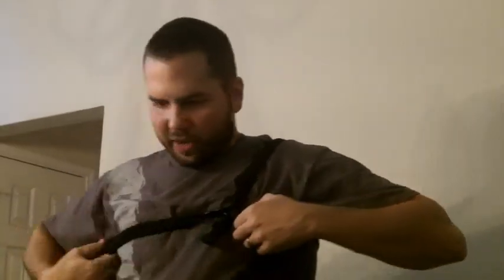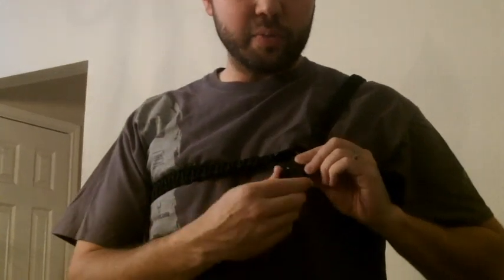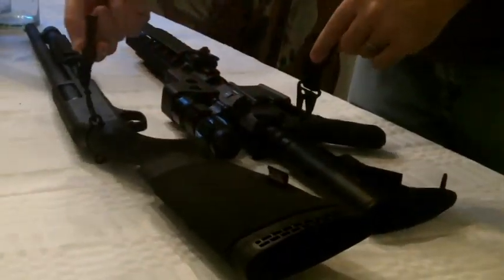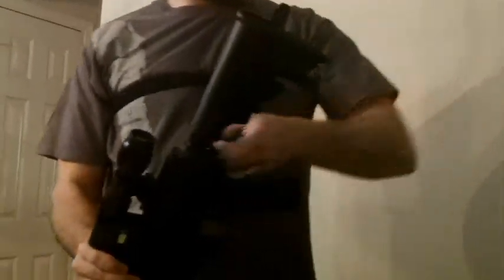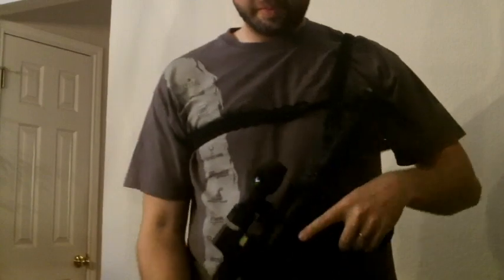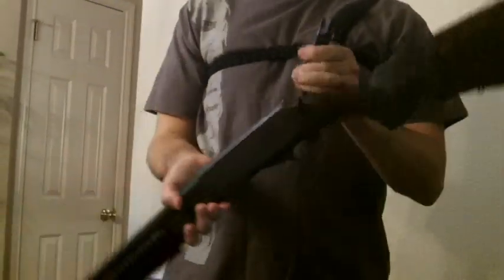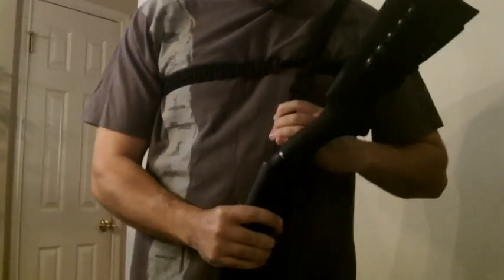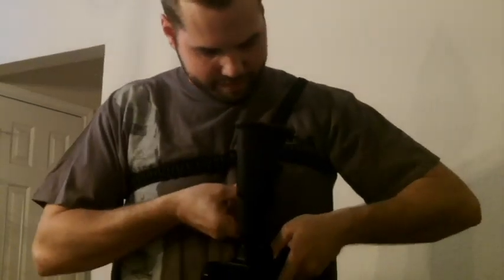Rock Paracord - Rifle Sling Attachment Idea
A friend of mine came up with an idea for the rifle slings.